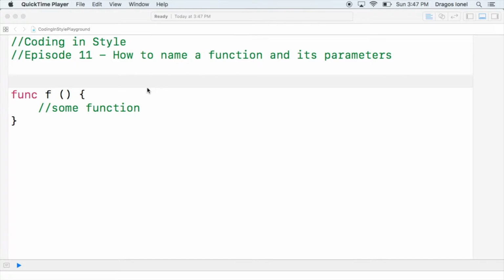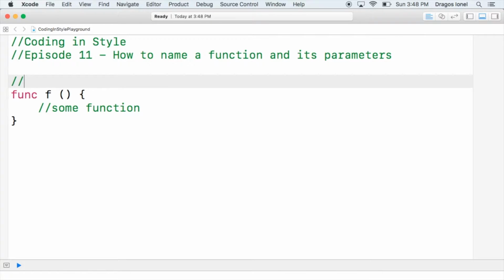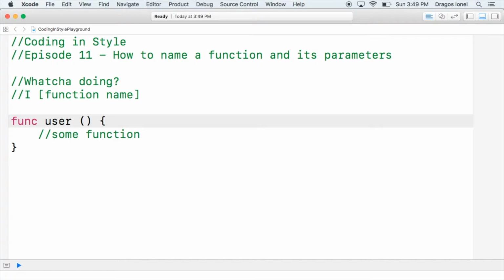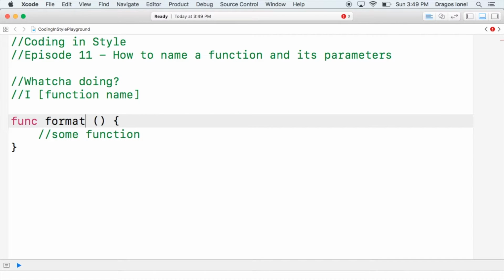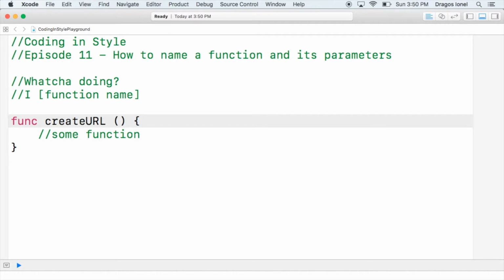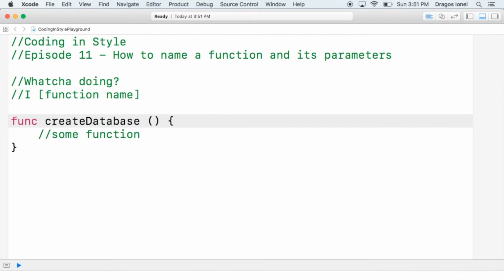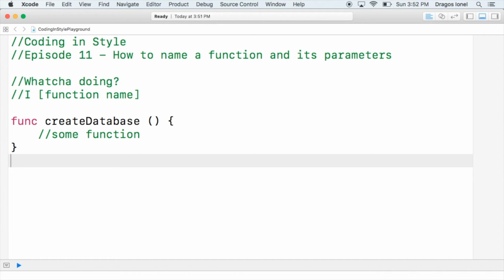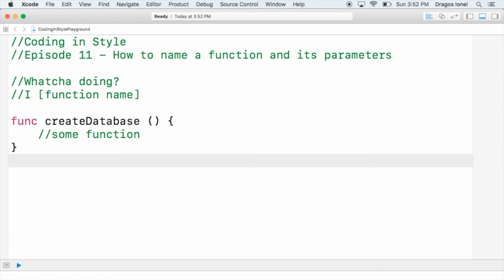Coding in style - How to name a function - Episode 11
As we’ve seen in the previous episodes, the variables are the nouns of our code.

Similarly, the functions are the verbs. They show an action.

To check if a function name is good, you can have a chat with it:

“Hey function, whatcha doing?”

And the function should be able to reply: “I [function name]”

Watch the video to learn more about how to name a function.